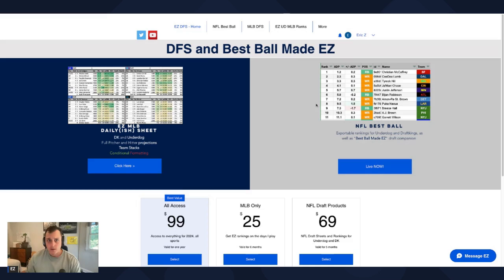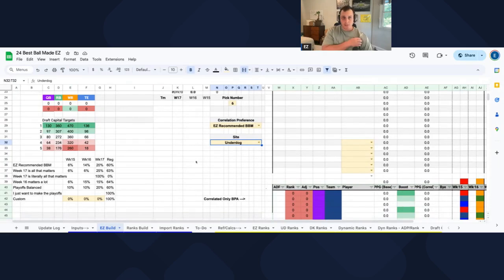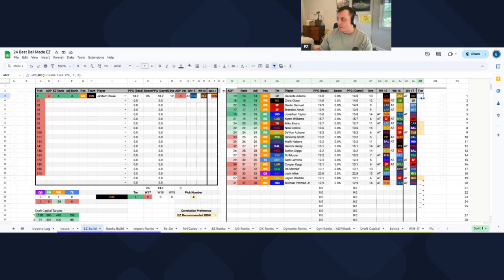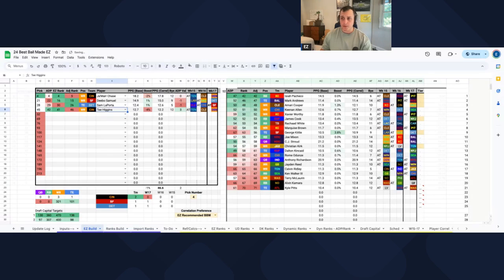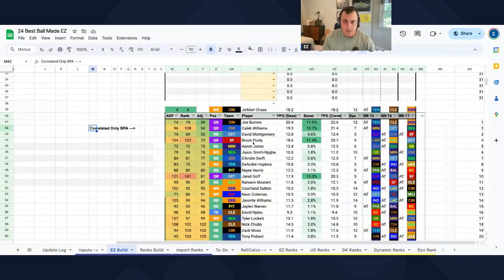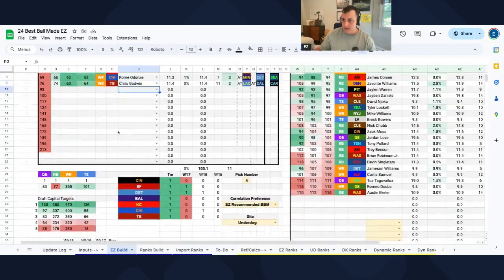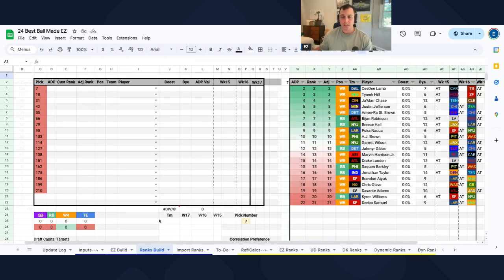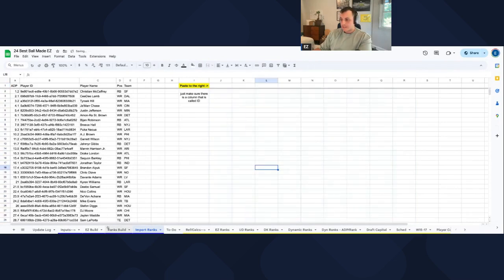EZDFS Best Ball Made EZ Sheet Walkthrough, Tips & Tricks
0:00 Intro
1:55 Sheet
3:35 EZ Build Setup
7:23 Best Practices
26:34 Import Ranks